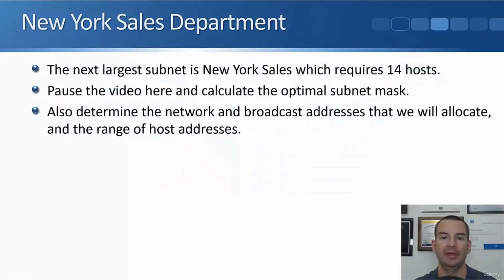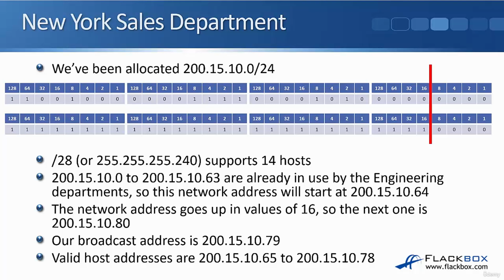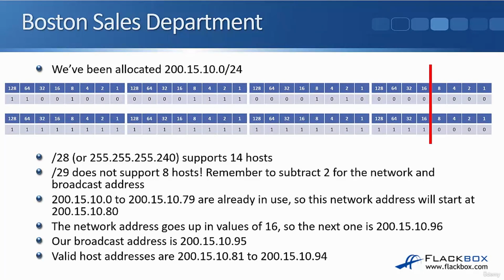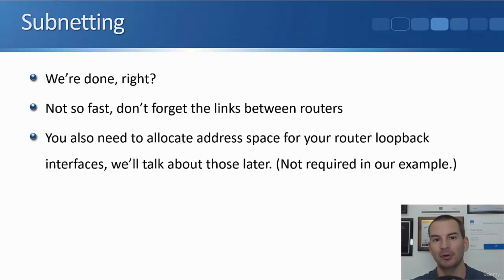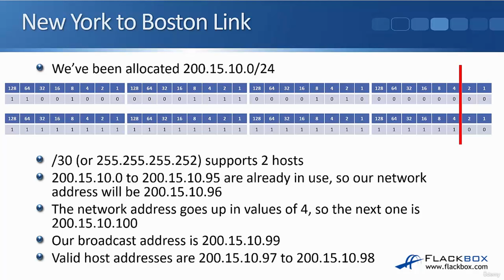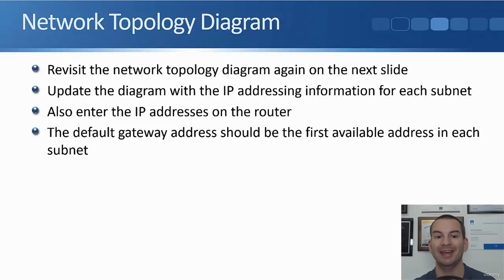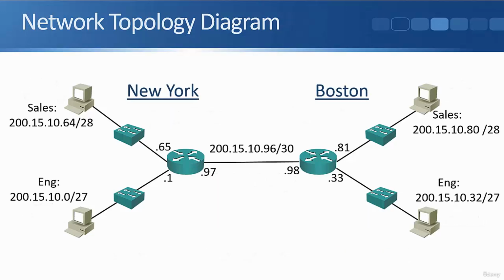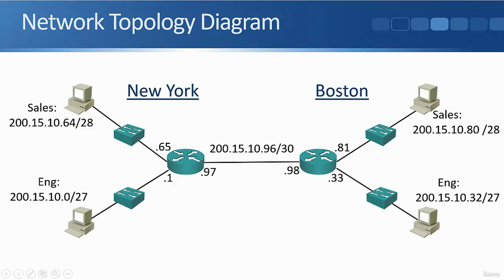047 Variable Length Subnet Masking Example Part 2